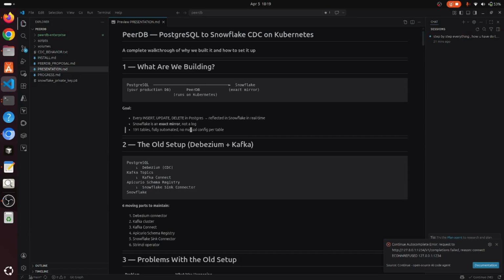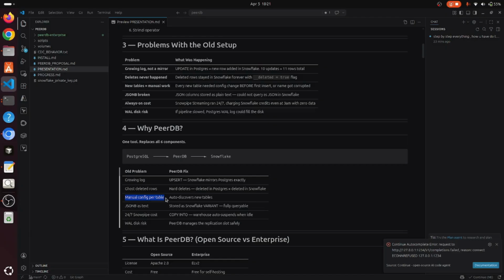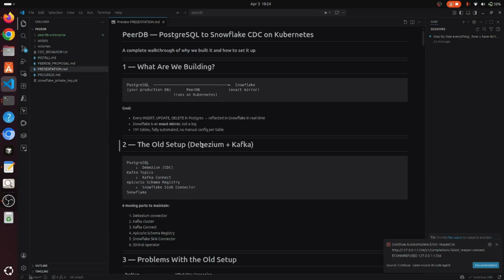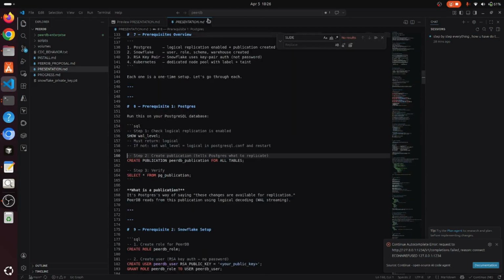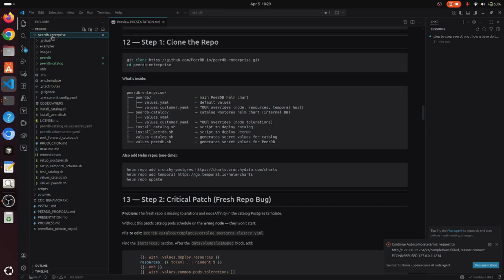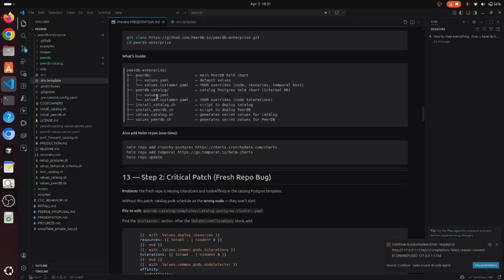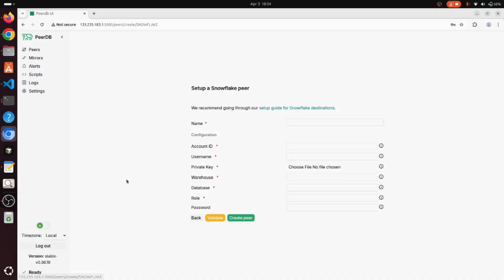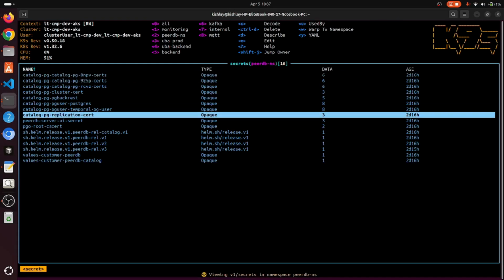PeerDB: High-Performance CDC from PostgreSQL to Snowflake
Stop dealing with slow batch loads! 🚀

In this video, we explore PeerDB, the specialized tool for high-performance Change Data Capture (CDC) from Postgres to Snowflake. We'll set up a real-time data pipeline that handles schema changes, large datasets, and low-latency syncing without breaking your source database.

What you’ll learn:
- Why PeerDB is faster than traditional ETL for Postgres.
- Connecting your Postgres Source (RDS/Cloud/On-prem).
- Configuring Snowflake as a Data Warehouse destination.
- Setting up the PeerDB Mirror for real-time CDC.
- Monitoring data throughput and latency.